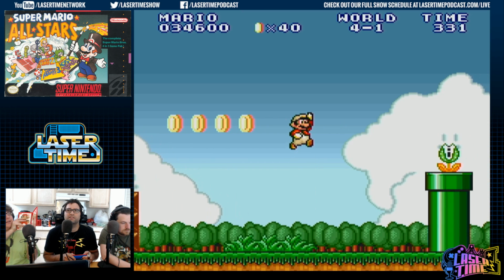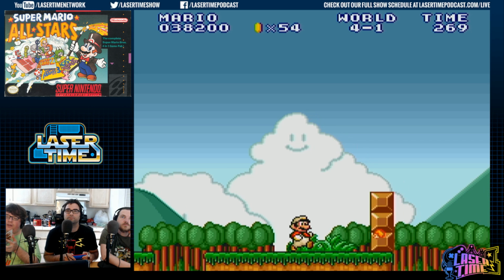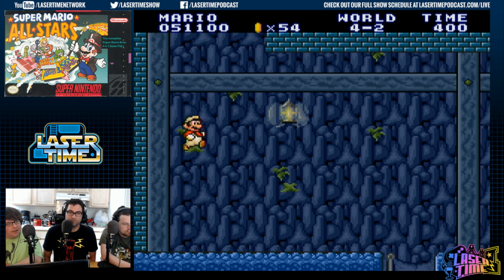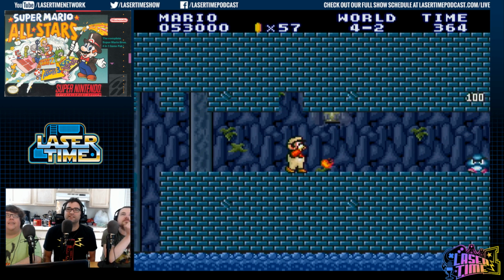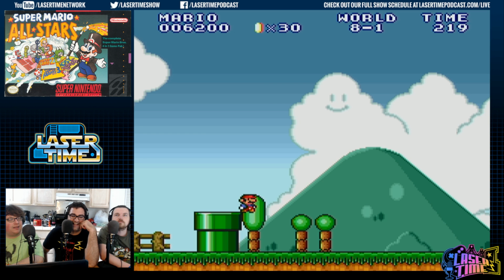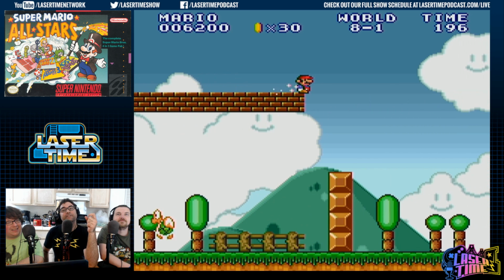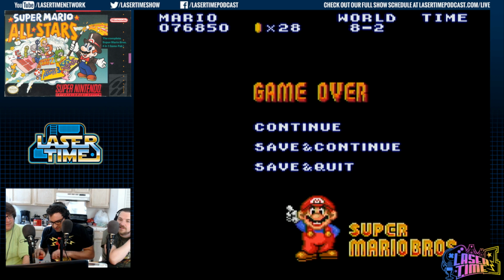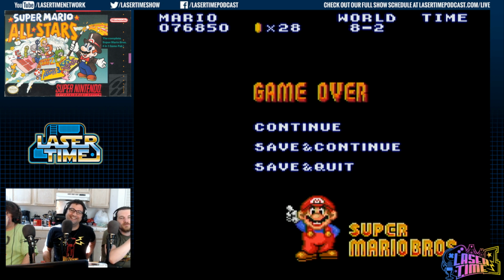Super Mario Bros. - Super Mario All-Stars Remake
On the eve of Super Mario Bros' Pearl Anniversary, we're testing out the long lost SMB remake from Super Mario All-Stars!